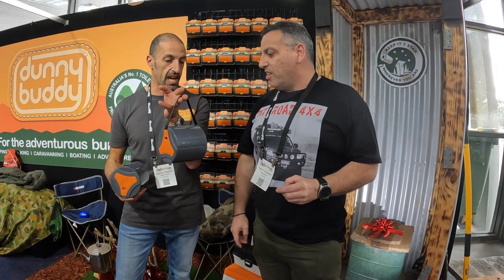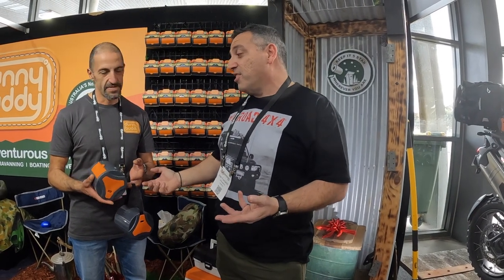BEST Camp Toilet Roll Holder EVER - Dunny Buddy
Introducing the Dunny Buddy. Arguably the best camp toilet roll holder you will ever own. The ultimate camp toilet paper roll holder and your new best friend at camp.  An innovative toilet roll protector and dispensing device made for the outdoors.

Welcome to NasTime Adventures. Prepare for adventure with the Dunny Buddy. Designed, engineered, manufactured and packaged in Melbourne, Australia.Transport, store and use a toilet paper roll without compromise. Keep your toilet roll safe from water, dirt, dampness and unravelling. This is amour for your toilet paper.

Gear List - Buy or Be Inspired! - A comprehensive list of items either used or reviewed by me, throughout my videos: